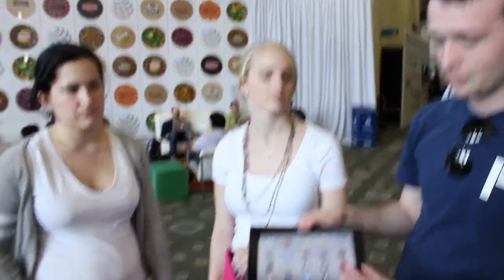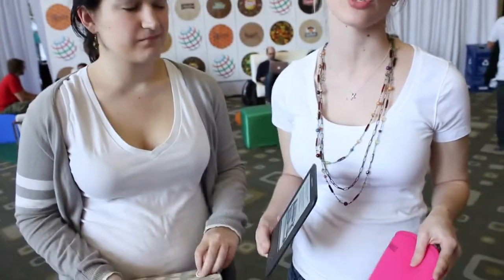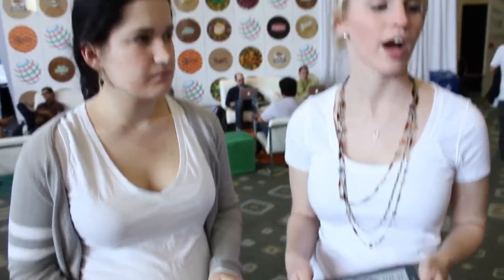Should You Buy a Tablet PC?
Shep answers reader Amal's question about Tablet PC's. Should college students spend their money on an iPad-style tablet, or a convertible laptop?